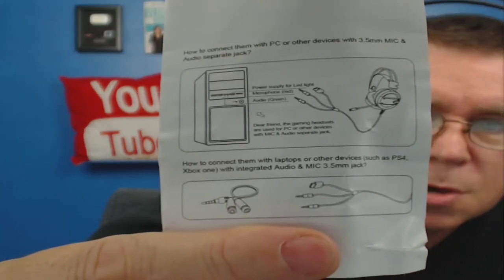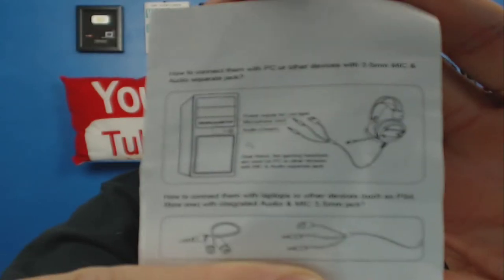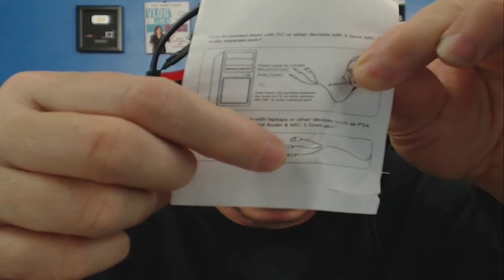USB Gaming Headset, 7 1 Surround Sound Gaming Headphone with Mic